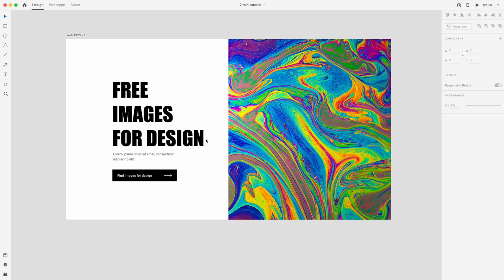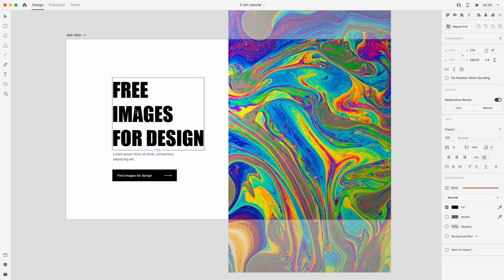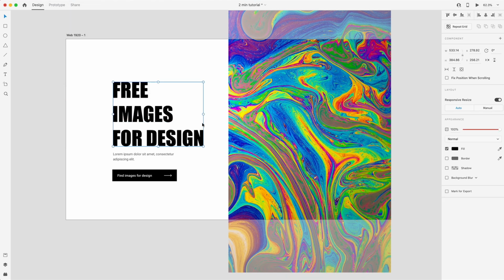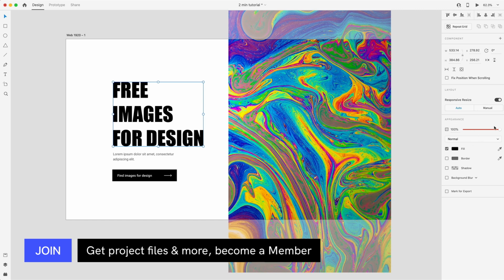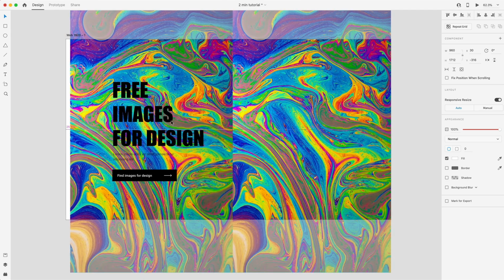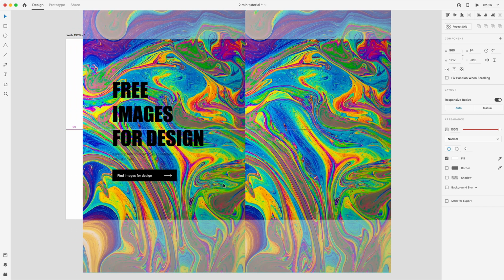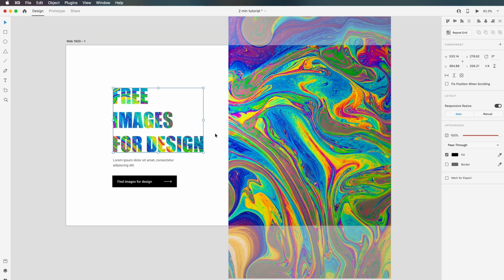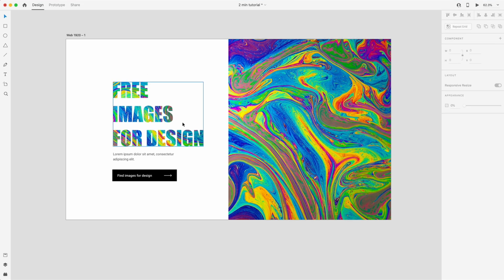Crop Images with Text - Adobe Xd Tutorial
In this video we will learn to crop images using text in Adobe Xd in under 2 minutes. This is done by converting text to a path and masking an image.

Crop Images with Text in under 2 Minutes - Adobe Xd Tutorial